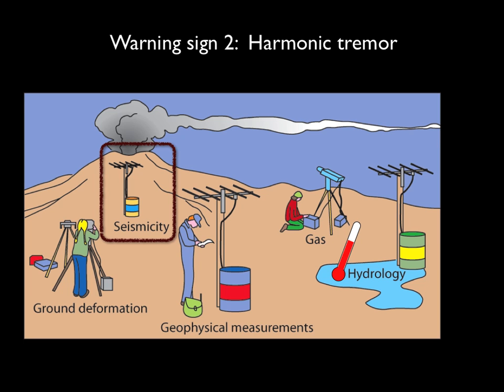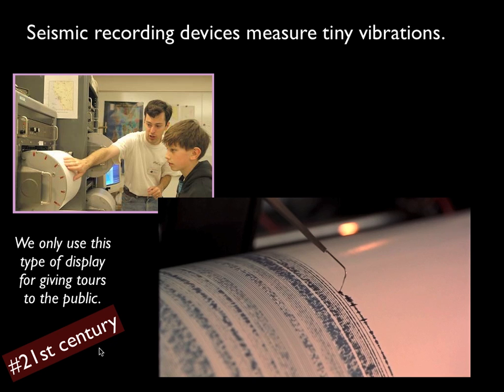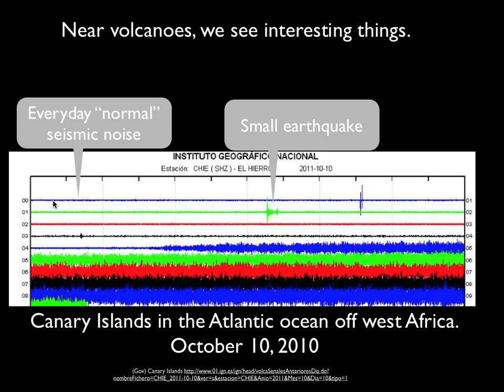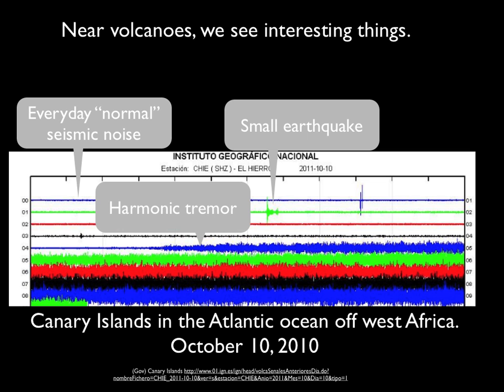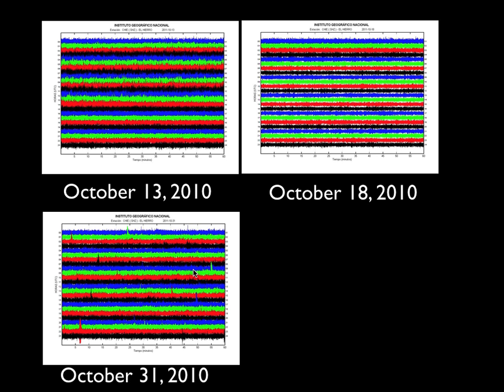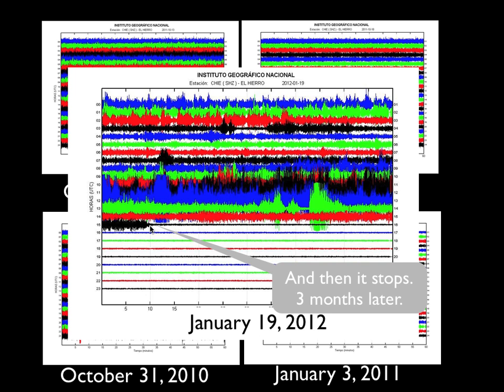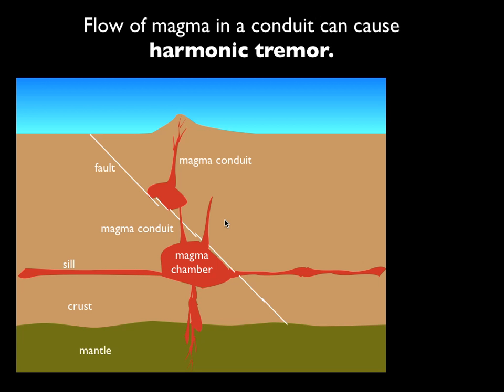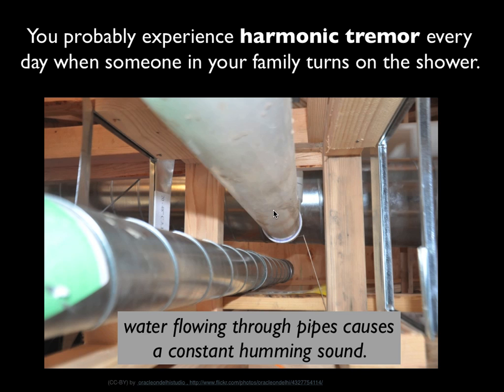Volcano Warning Signs, Part 2: Harmonic Tremor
Download the Keynote slides for this presentation